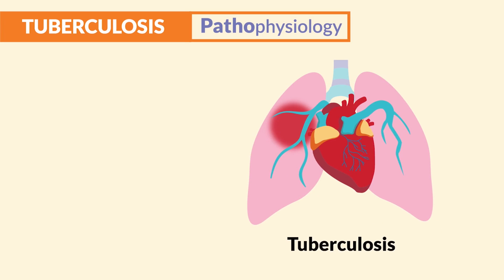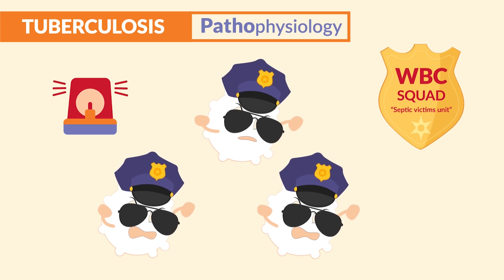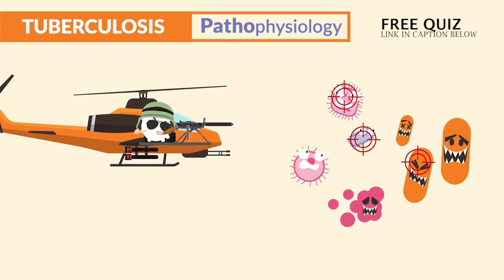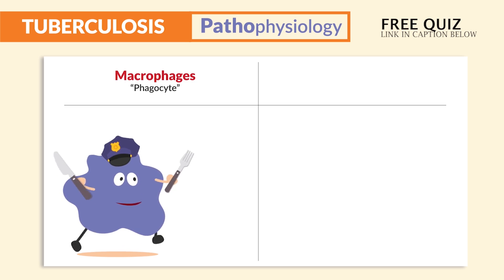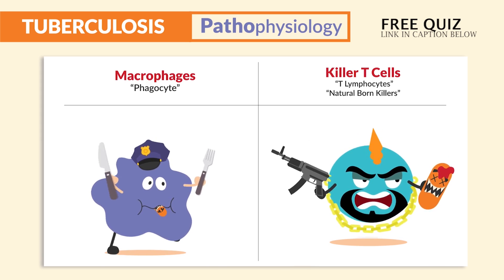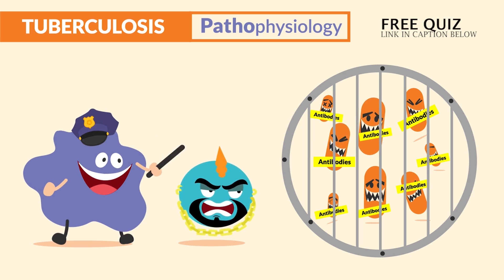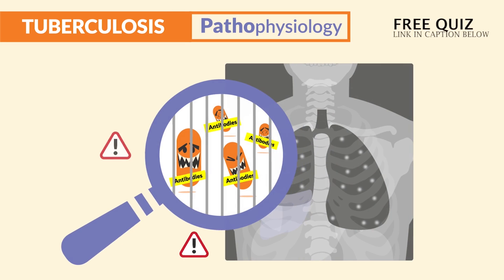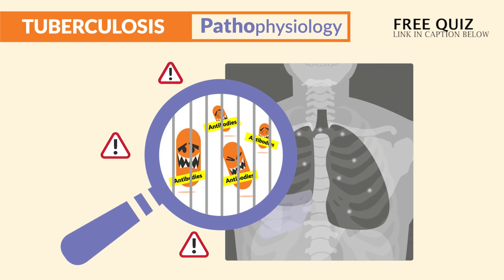Tuberculosis (TB) Pathophysiology, Causes, Symptoms, Treatment, Nursing NCLEX RN & LPN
Today’s video is all about nursing interventions for tuberculosis for Nursing Students and NCLEX Review.

Tuberculosis is a potentially deadly disease that attacks the entire body, including the brain and kidneys. Some symptoms include night sweats, fatigue, chills, and weight loss.

Watch to learn more about causes, signs, and nursing interventions for tuberculosis.